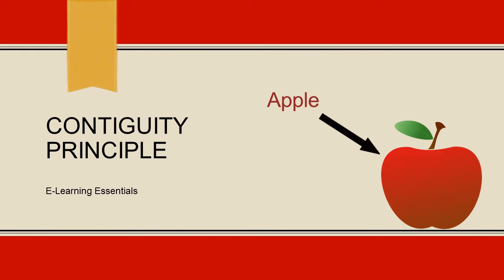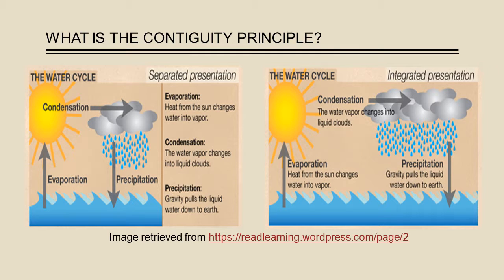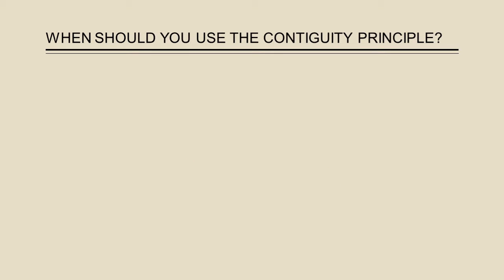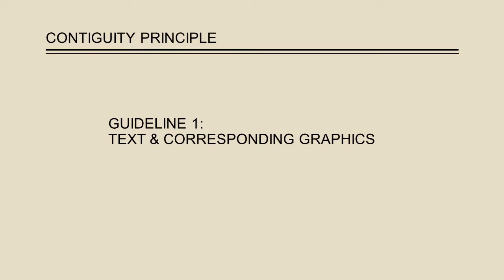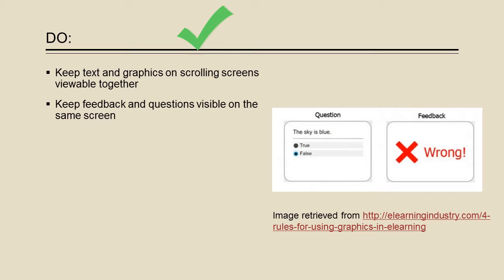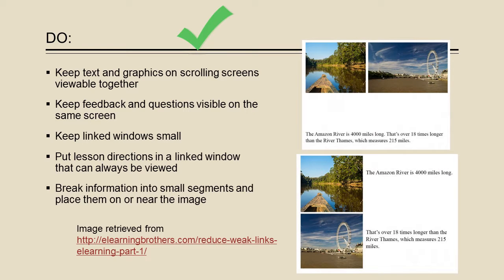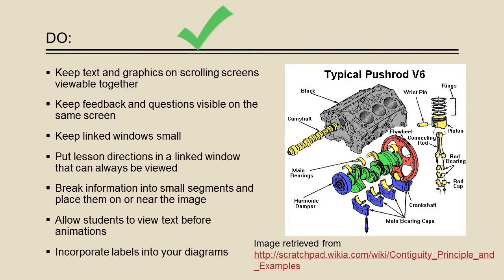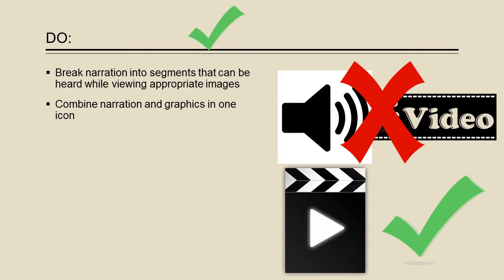Contiguity Principle Slides